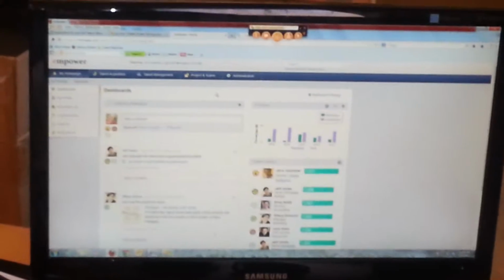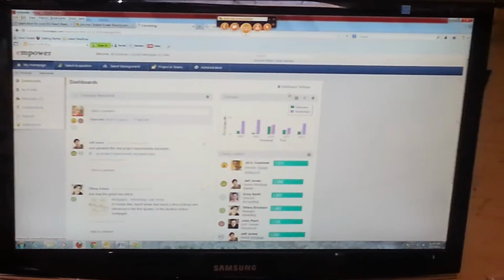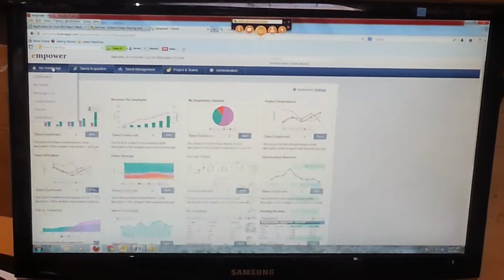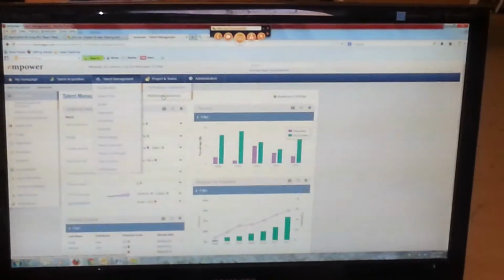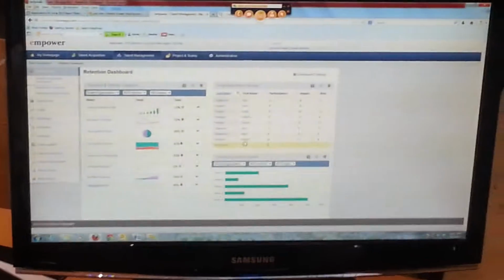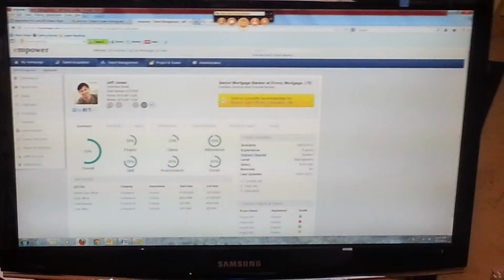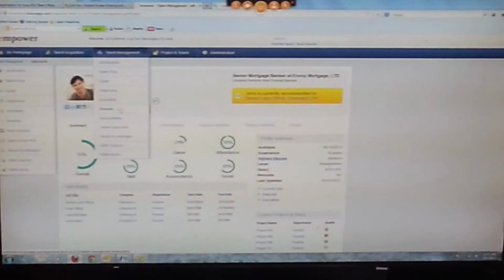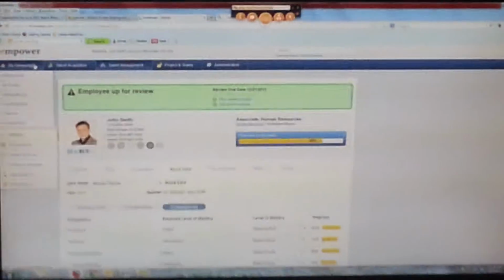Empower presentation part 1